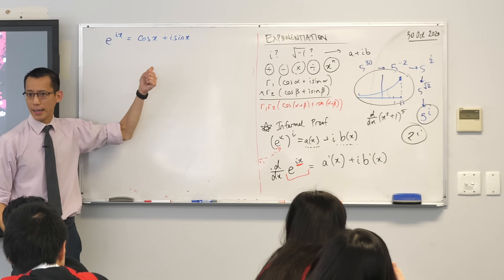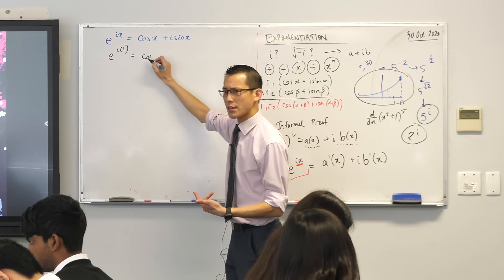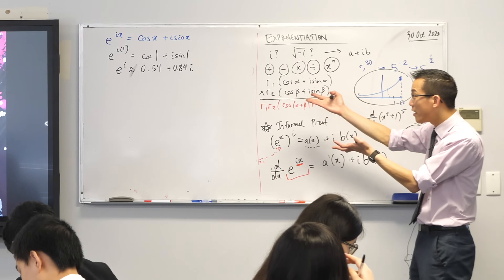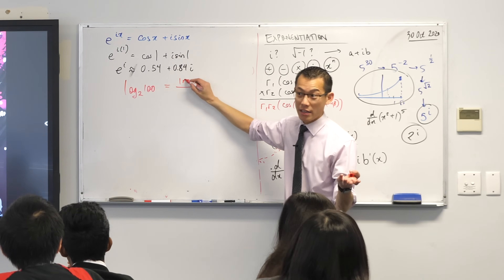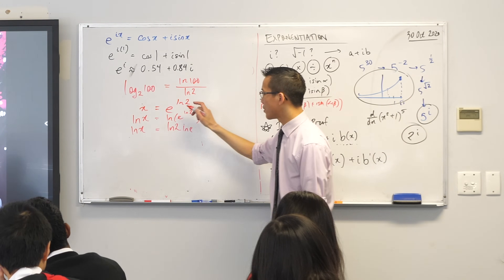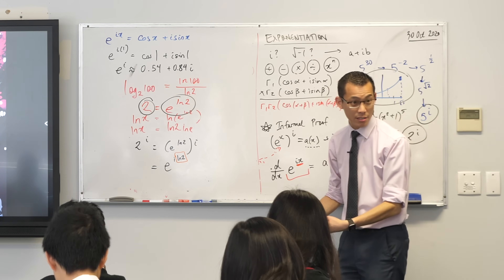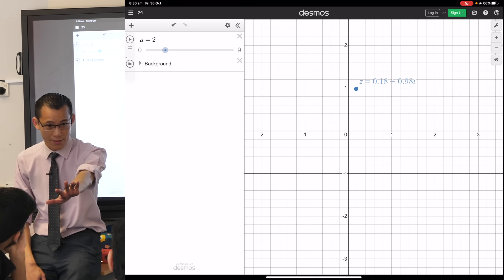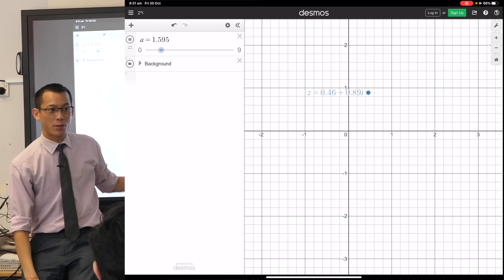What does an imaginary power mean?